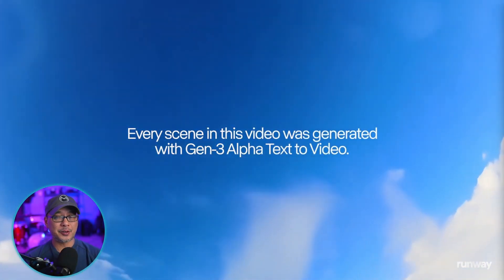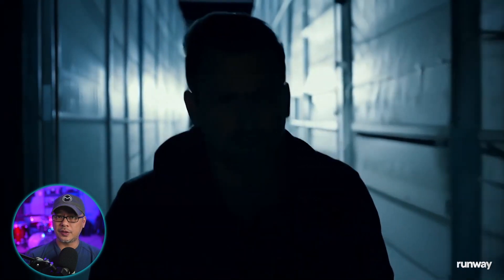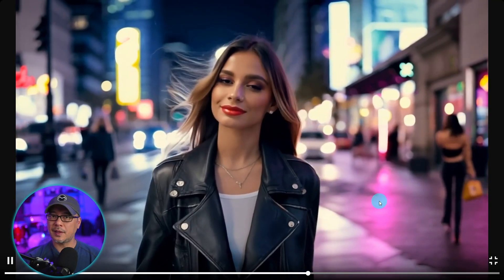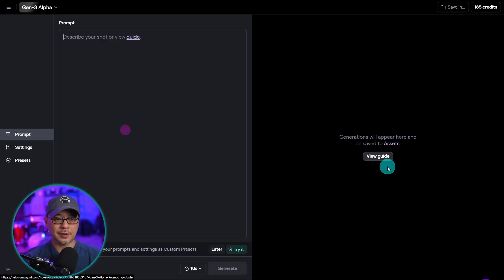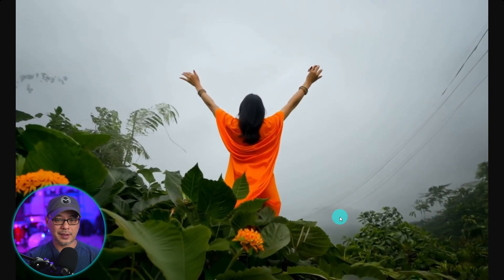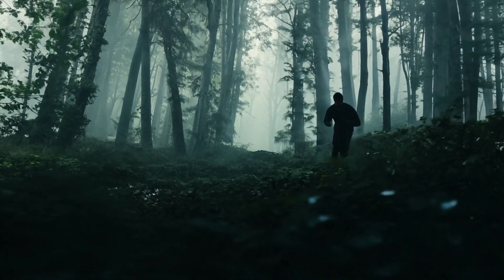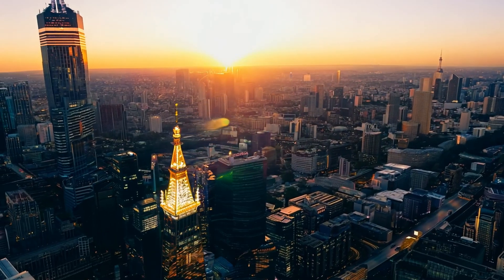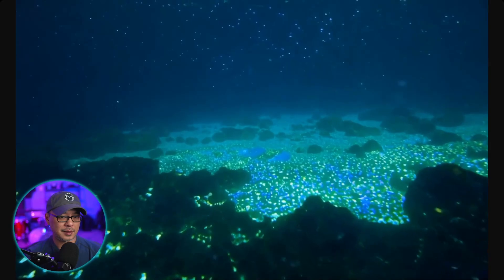Runway Gen 3 All Hype or The Real Deal?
Is Runway Gen 3 all hype or the real deal? Find out in this video as we dive into the latest in text-to-video AI technology. Learn all about Runway Gen 3 and its capabilities in creating amazing videos from text.